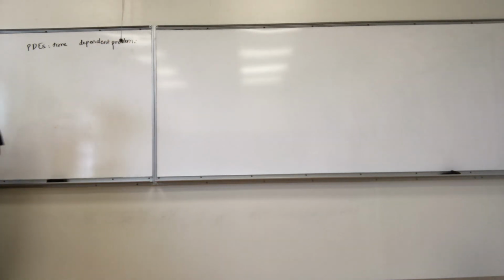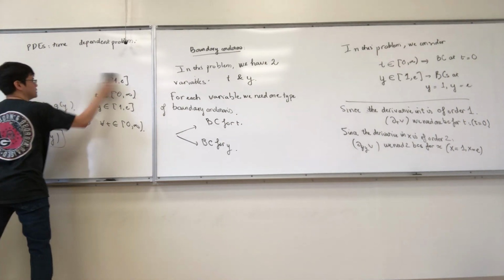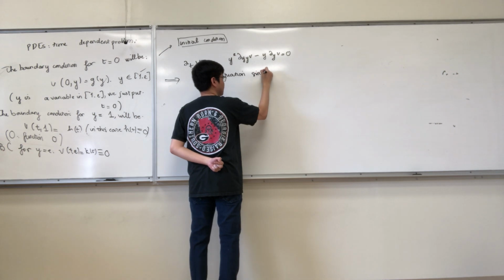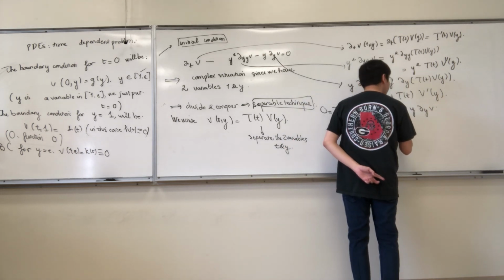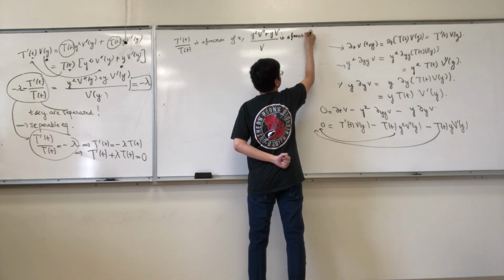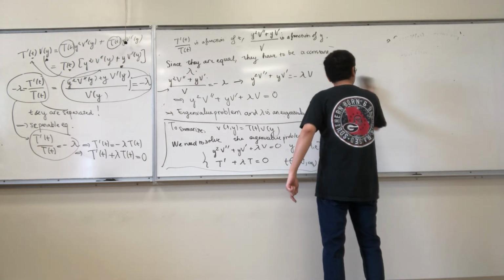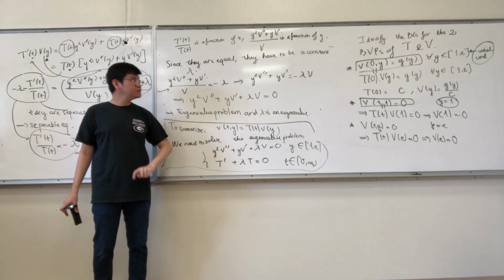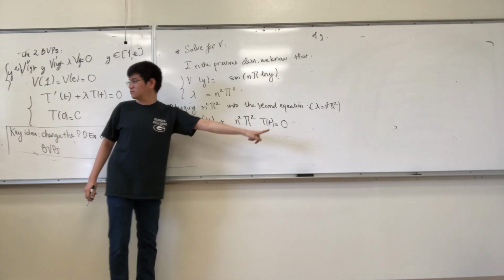Lecture April 22 2019 - SMUMATH 4337